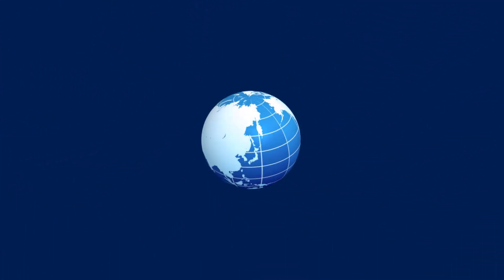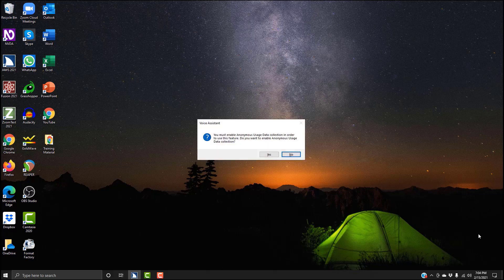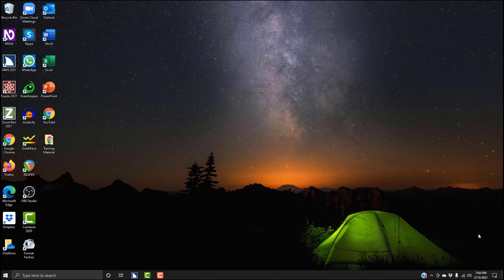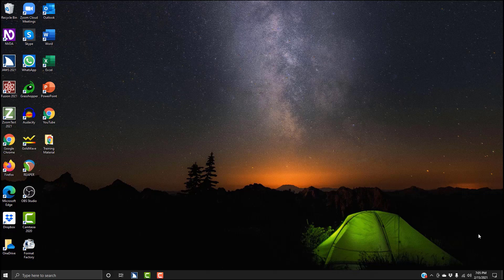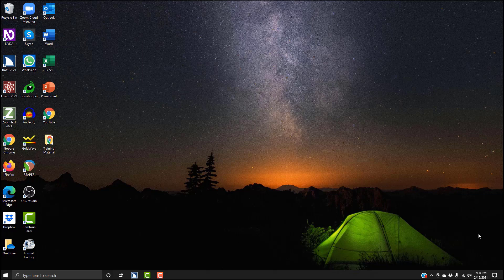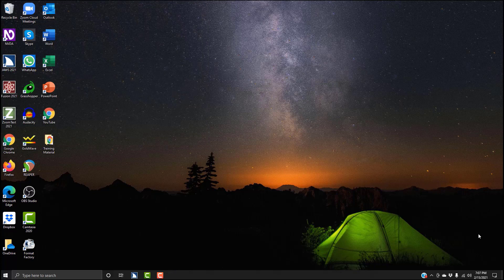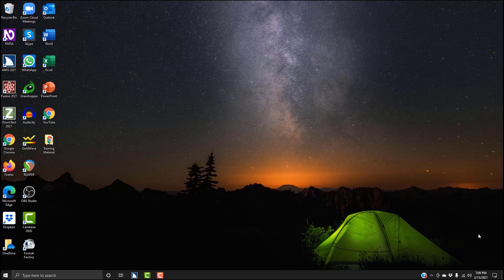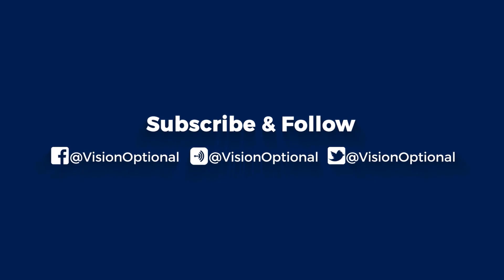My Favorite New Features in JAWS 2021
Hey everyone, Idrees here. In this video I am going to talk about my 2 favorite features in JAWS 2021 and show you how to access them.
Please like the video if you enjoy the content, subscribe to our channel for more content like this, and leave a comment below and tell us about some of your favorite features in JAWS

Remember, when it comes to success, Vision is Optional.